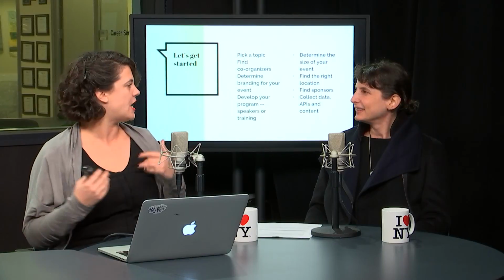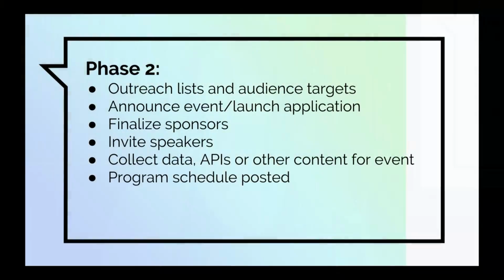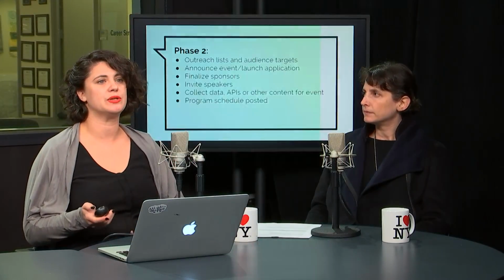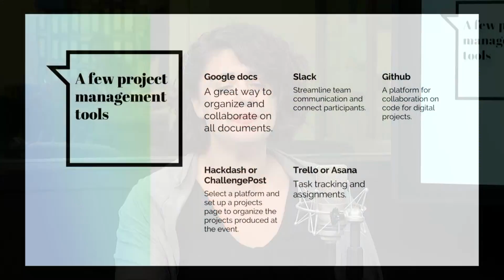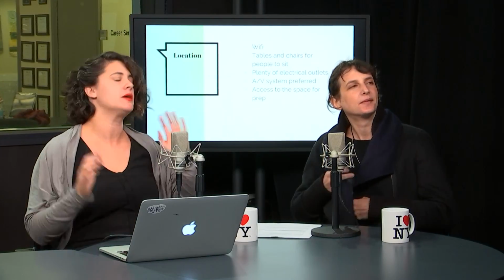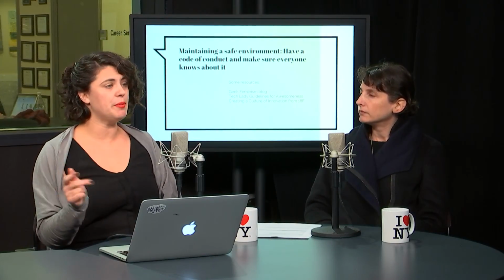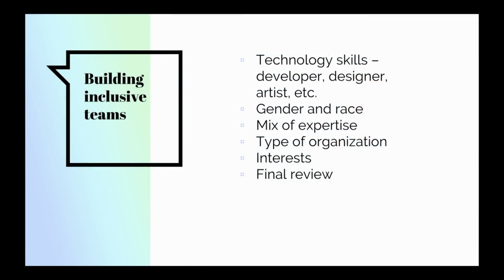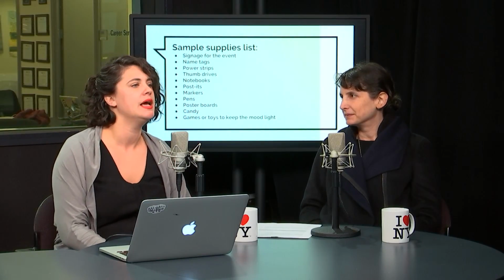dotNYC 'This Now!' | How to host a Hackathon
Hosted by Annie Berman

Instructable with Jeanne Brooks “How to Host a Hackathon”
Jeanne Brooks takes a holistic approach to community design. Lead producer of Emojicon, the first ever multi-day celebration of all things emoji . Jeanne goes through, in detail,  what's need to host a successful hackathon.